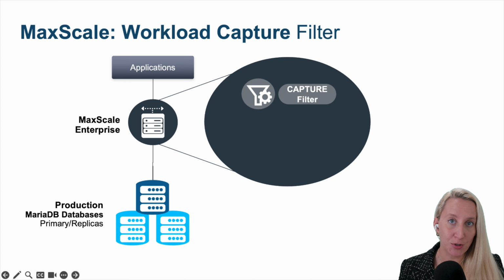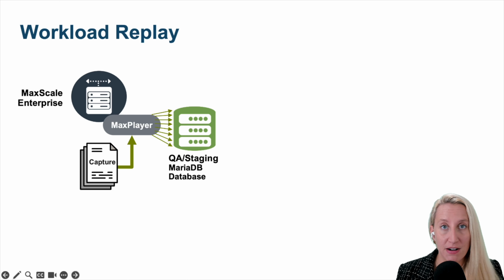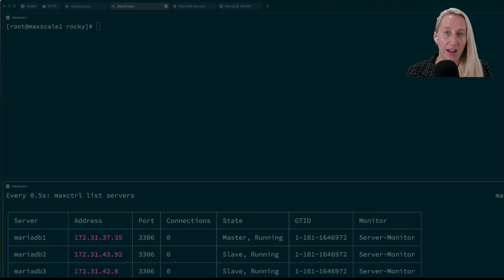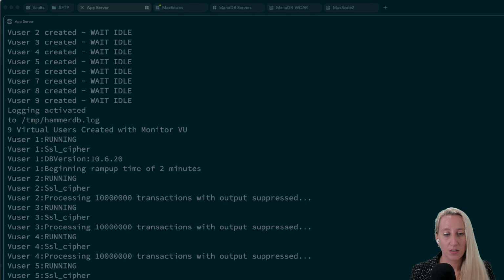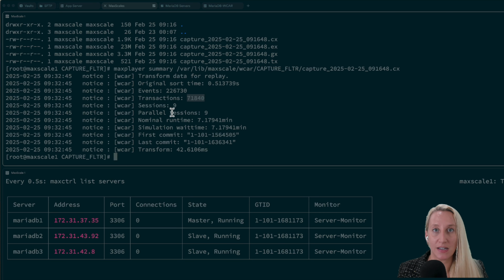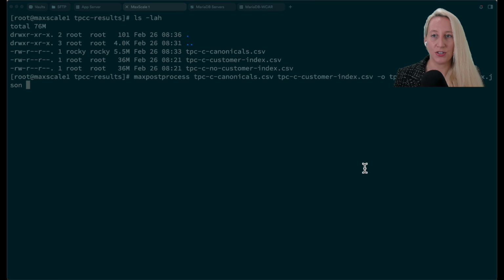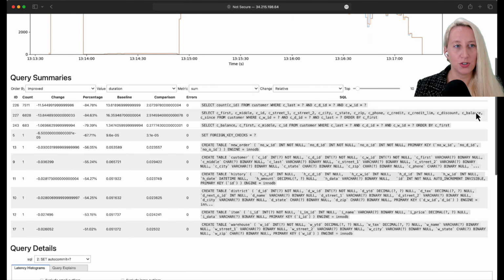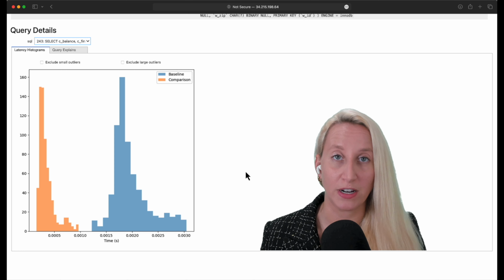MariaDB Enterprise Platform: Deep-Dive into MaxScale's Workload Capture and Replay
In this short demo, we walk through one of MariaDB Enterprise Platform’s features inside database proxy MariaDB MaxScale: Workload Capture and Replay, which captures client traffic and stores it in a replayable format. This feature is designed to capture traffic on a production MaxScale instance. The captured data can then be used as a reproducible way of generating client traffic without having to write application-specific traffic generators. The captured workloads can be used to verify that upgrades of MariaDB behave as expected and measure effects of configuration changes, useful for database tuning.

Related Resources
►For a full overview of the latest updates to MariaDB Enterprise Platform related to MaxScale, watch the webinar on demand